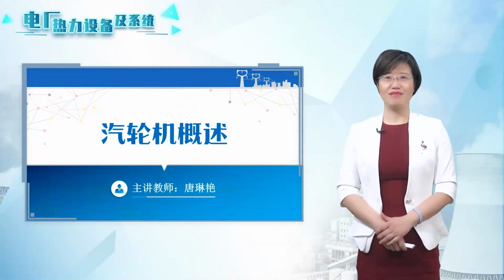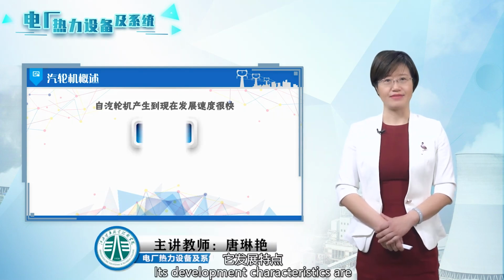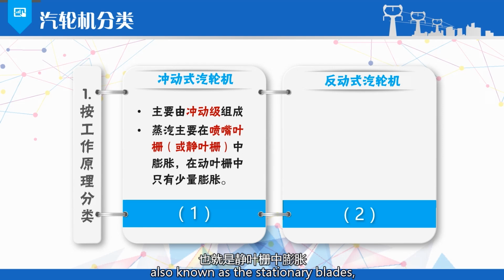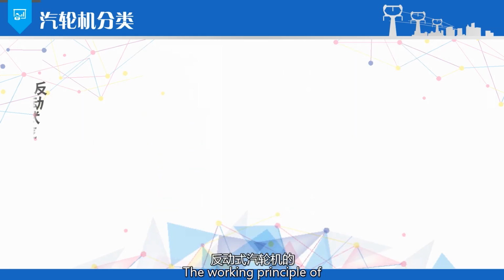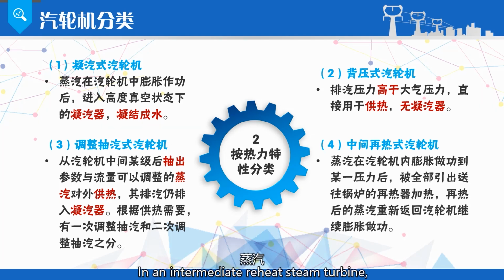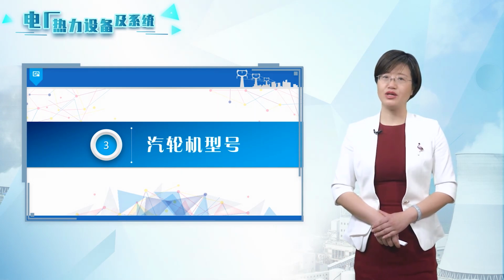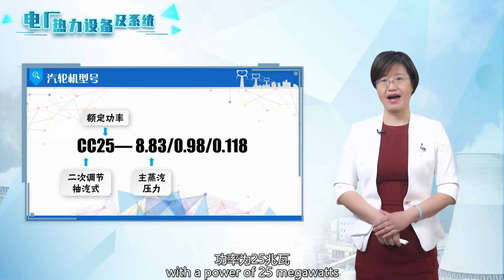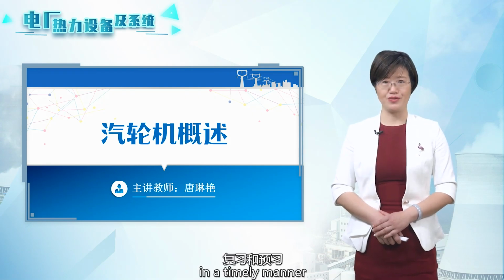2 1 Understanding of Steam Turbine